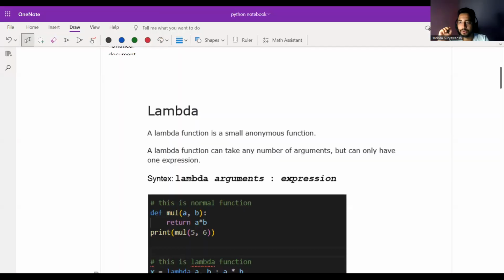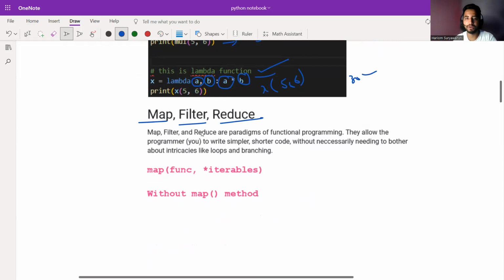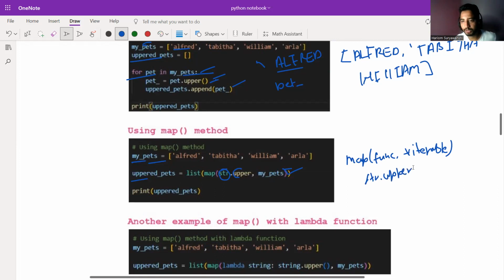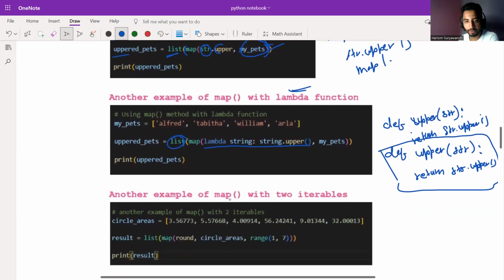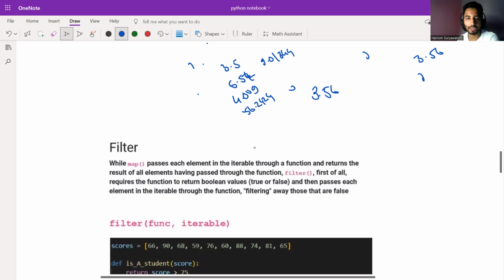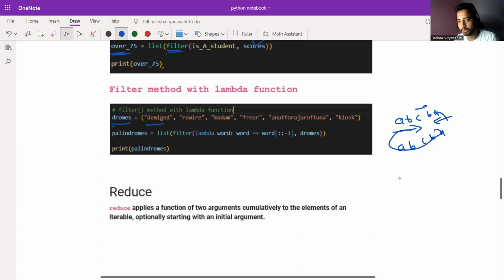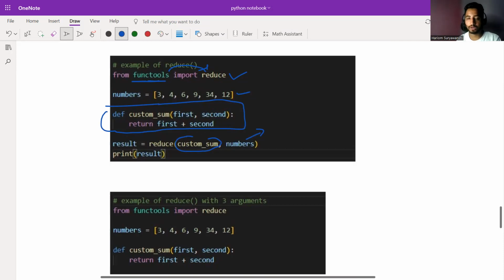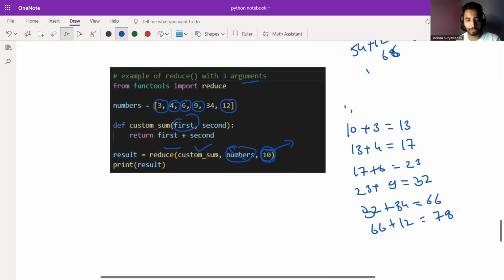Python Advance Topic | Lambda | Map | Reduce | Filter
Python Advance topics:- Lambda, Map, Reduce, Filter

Anonymous functions in Python
Lambda expression in Python
Lambda syntax in Python
Lambda function examples
Lambda vs. named functions
Lambda with multiple arguments
Lambda with default arguments
Lambda functions in higher-order functions
Lambda with if-else conditions
Mapping functions in Python
Map function examples
Using map with lambda
Filter function in Python
Filter function examples
Using filter with lambda
Reduce function in Python
Reduce function examples
Using reduce with lambda
Functional programming in Python
Functional programming paradigms
List comprehension vs. map/filter
List transformation using lambda